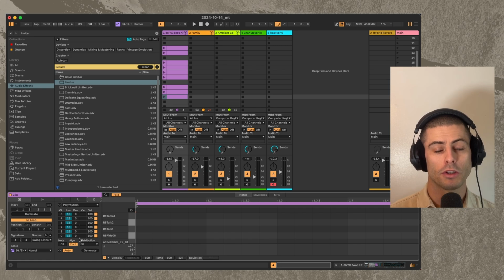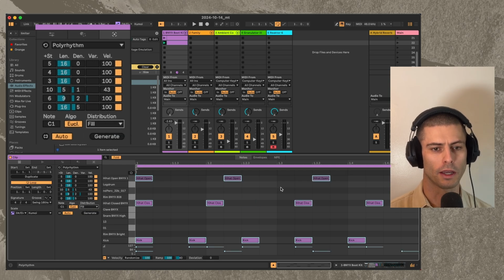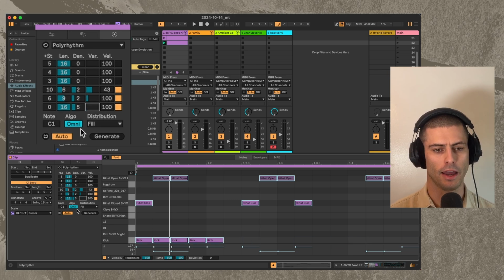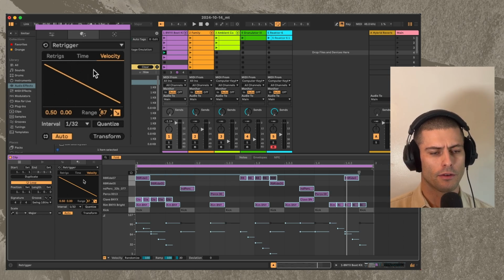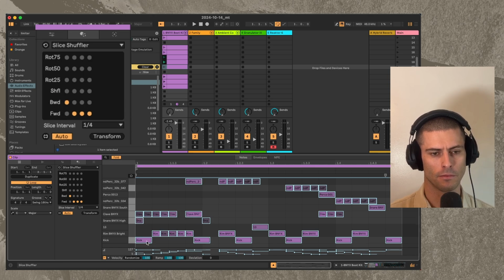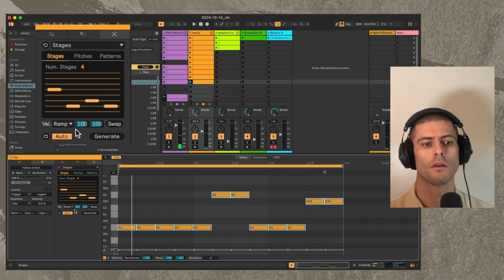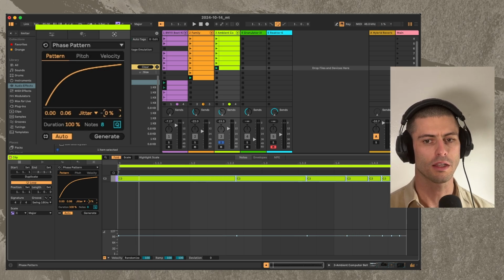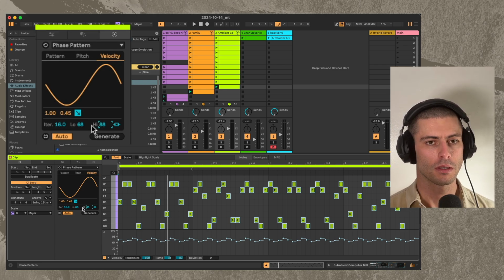Deep Dive into my Live 12.1 MIDI Tools Pack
A detailed look at my Pack of MIDI Generators and Transformers for Ableton Live 12.1.

00:00 Intro
00:29 About MIDI Tools
01:00 Polyrhythm
12:40 Retrigger
20:00 Slice Shuffler
23:55 Stages
28:00 Slice Shuffler (Again)
29:57 Phase Pattern